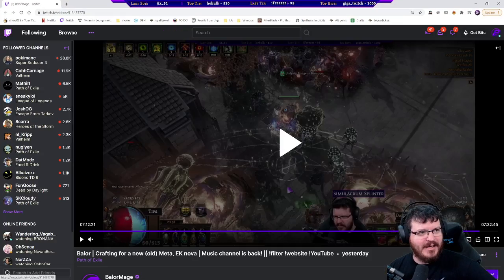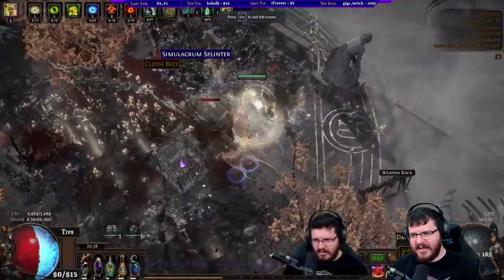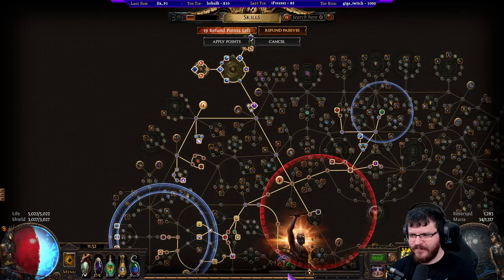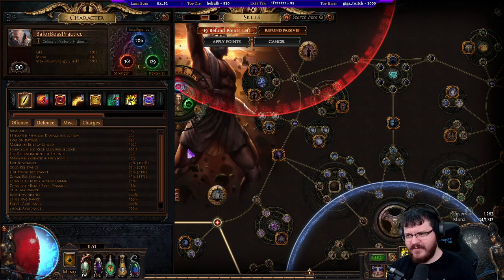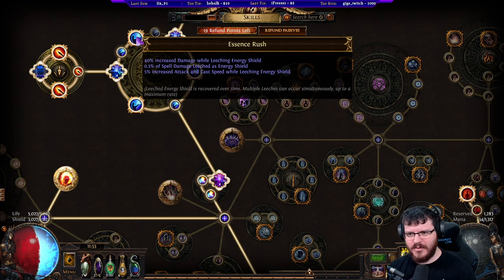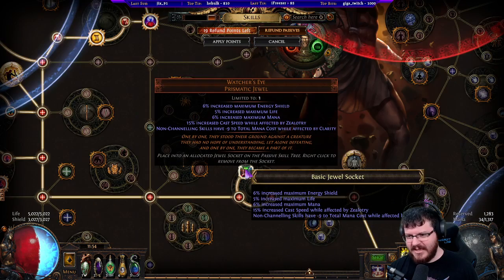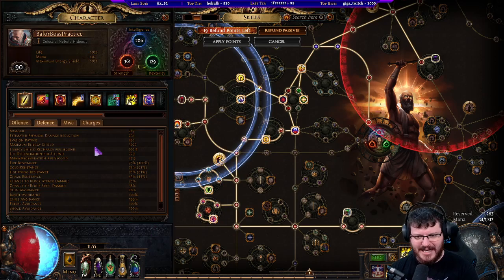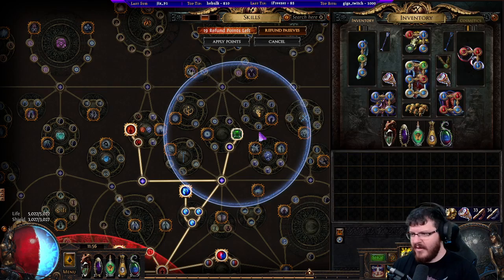Have We Had The Wrong META This Whole Time?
Day 1 of our testing now that we have done the crafts,  and im incredibly happy with it so far.

Keep in mind that anything may change between now and the finished version,  this is not a build guide its just a showcase of what im currently running after a single day of testing.

Really happy with this one so far though.